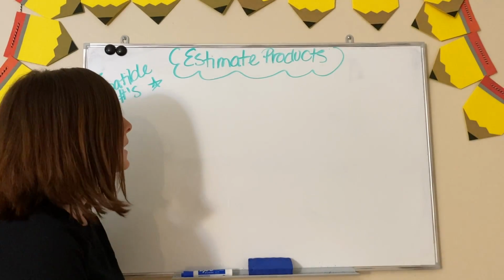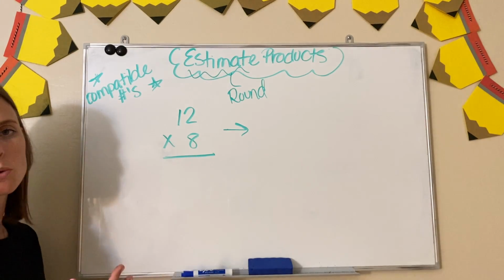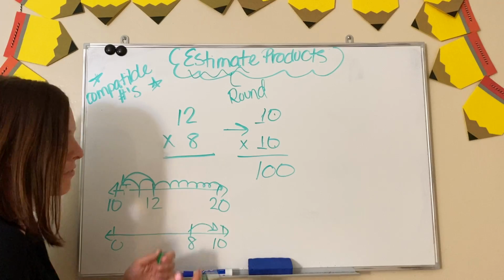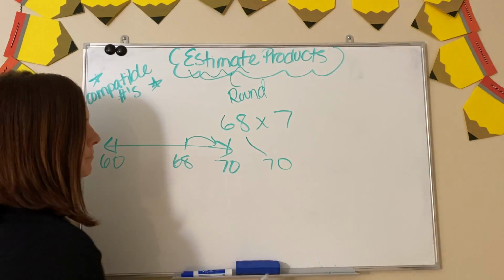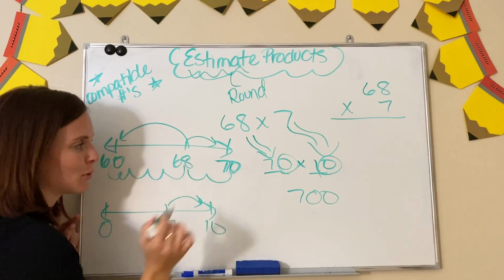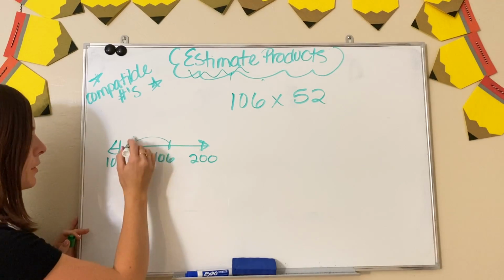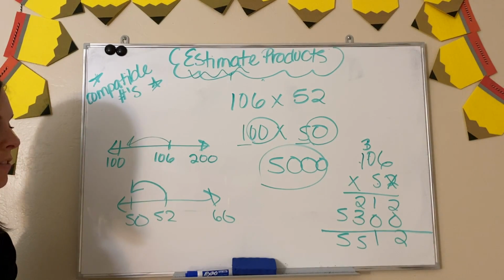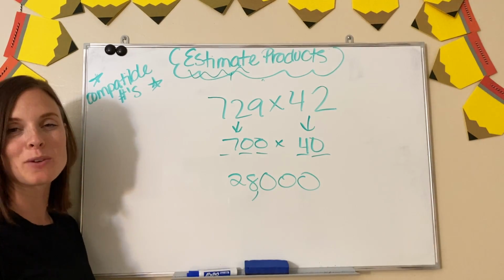Estimate Products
This video shows examples on how to estimate products, by rounding and using compatible numbers to multiply